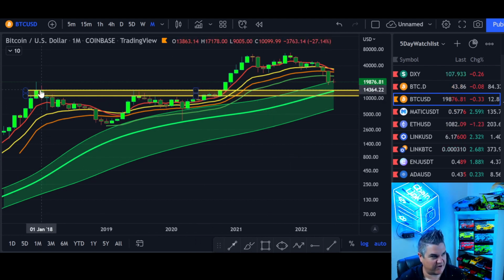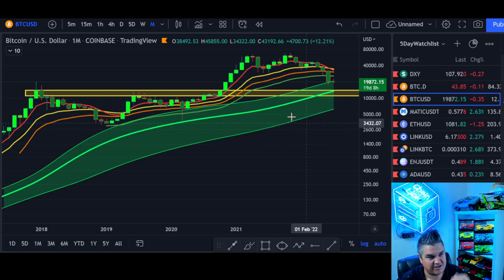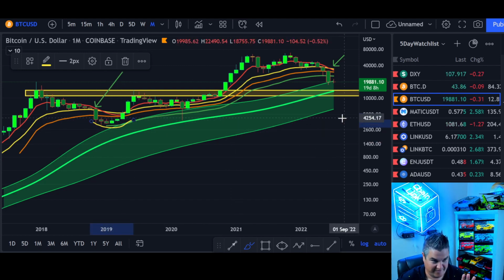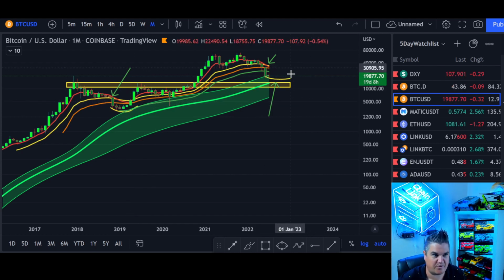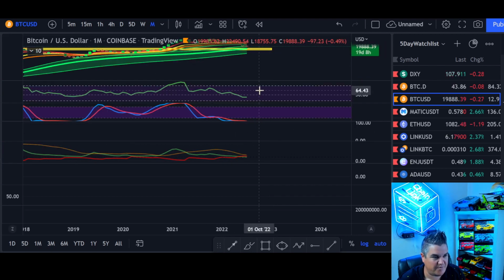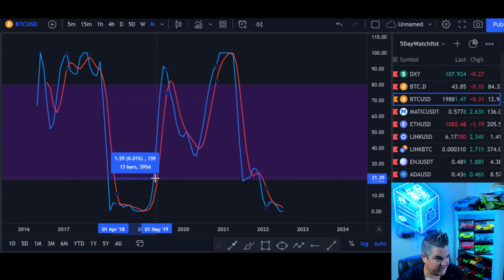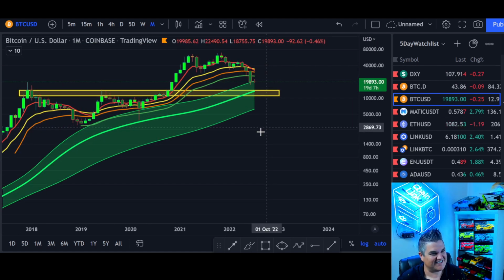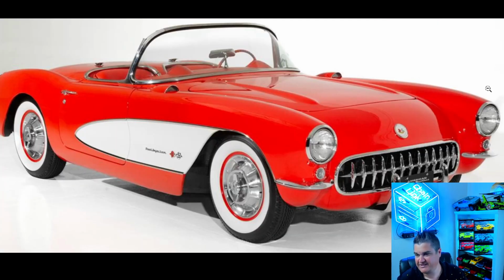🚨 Bitcoin Daily Price Update 🚨📈 Monthly Gaussian Channel?!!!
Bitcoin Daily Price Update!  We look at the monthly gaussian channel charts of Bitcoin price and see where we might be headed next.   What's the level to watch?  I'm Glad you asked! Let's see what the bitcoin price charts are saying today!